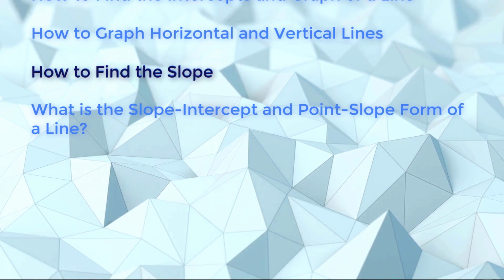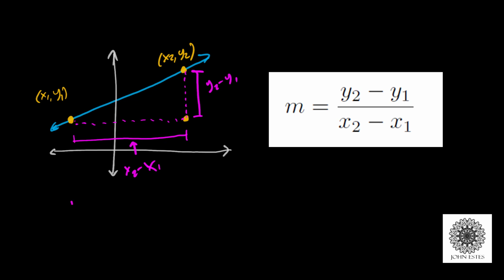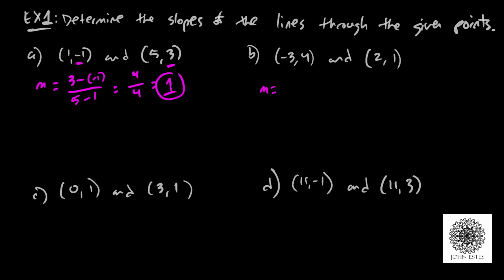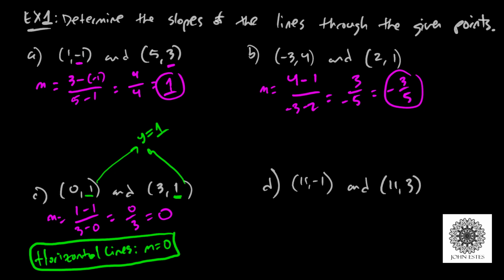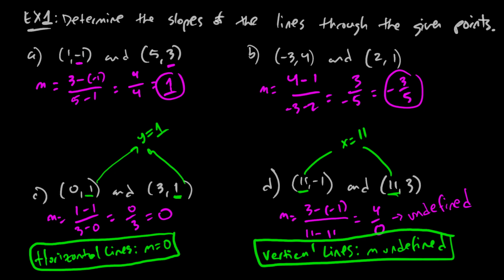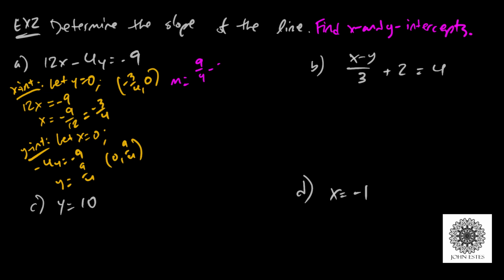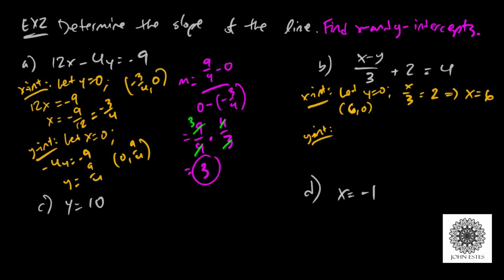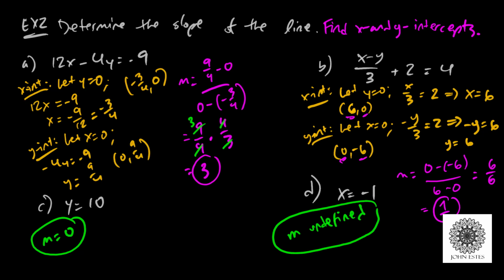How to Find the Slope (And the Slope Formula)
You can graph a line with a slope and a point. Let's take a look at this simple topic.

00:13 - Defining the Slope
01:08 - Slope Formula
01:46 - Example 1 (a)
02:31 - Example 1 (b)
03:28 - Example 1 (c)
04:13 - Example 1 (d)
05:23 - Example 2 (a)
07:13 - Example 2 (b)
08:33 - Example 2 (c) (d)